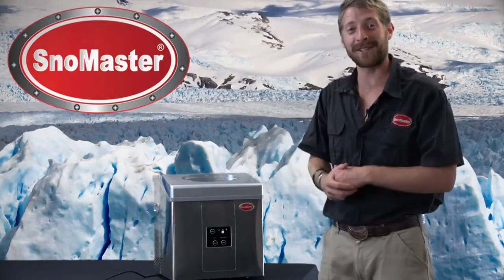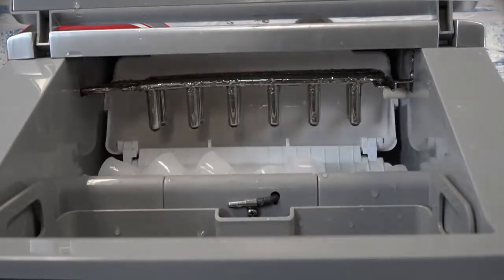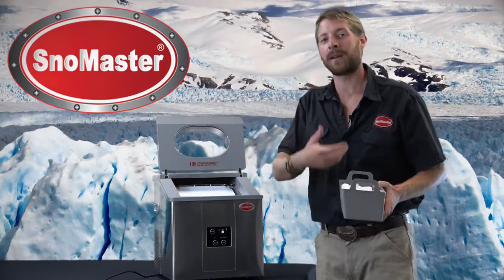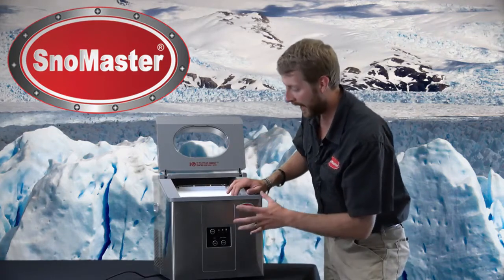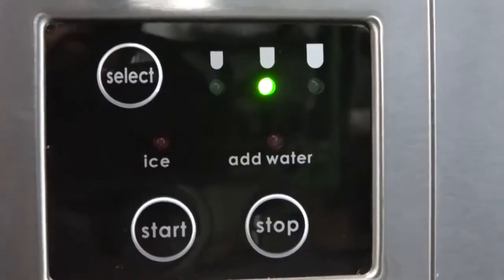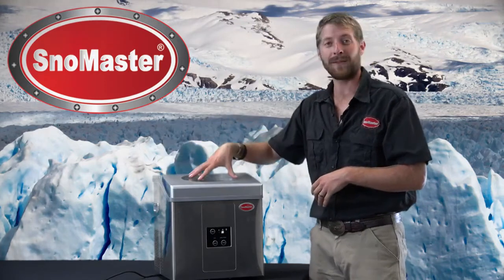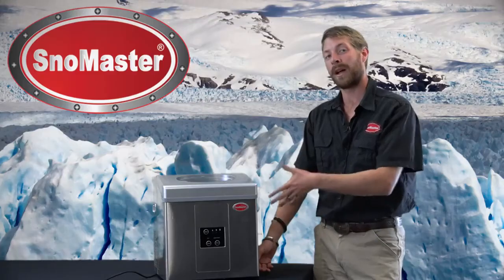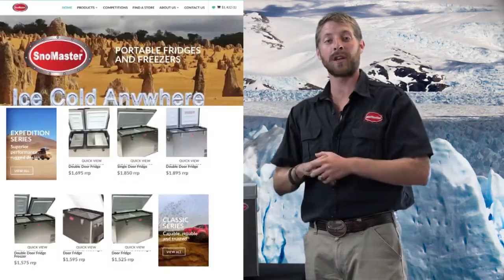🧊SnoMaster Portable Ice Maker Review - For Camping And Home Use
SnoMaster offers Wine Coolers, camping fridges and freezers.
SnoMaster is the leading manufacturer of beverage coolers and bar fridges, luxury wine coolers, commercial & domestic ice makers, 12v camping fridges and freezers and more.